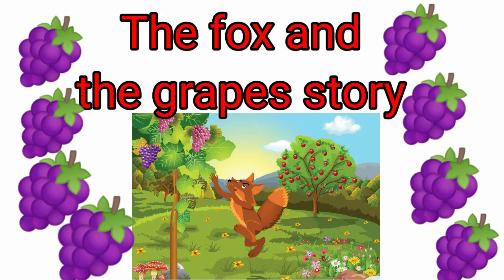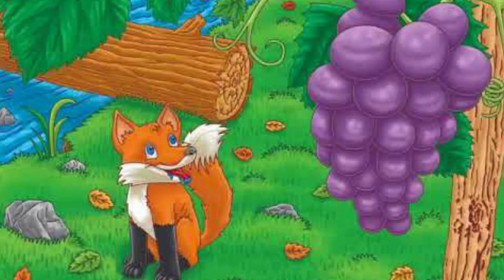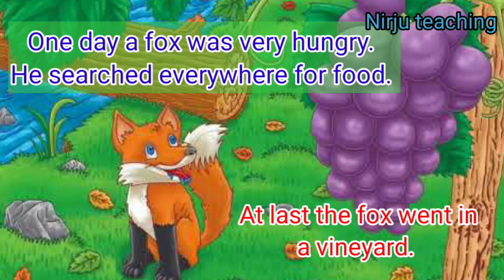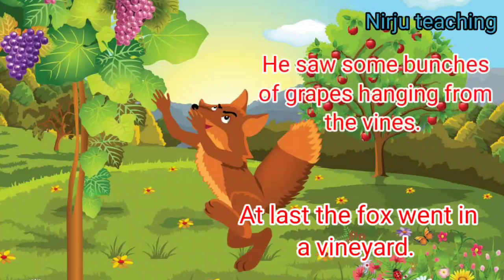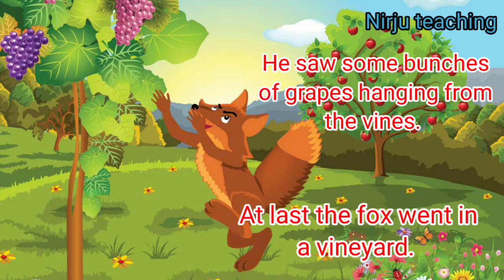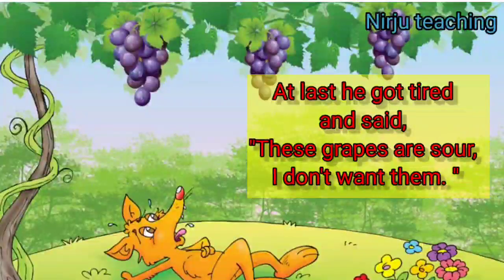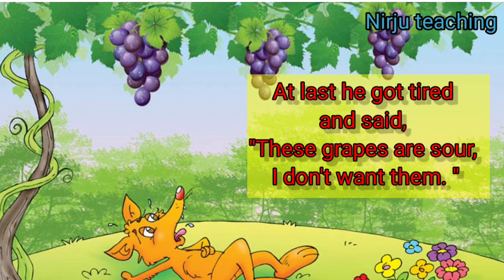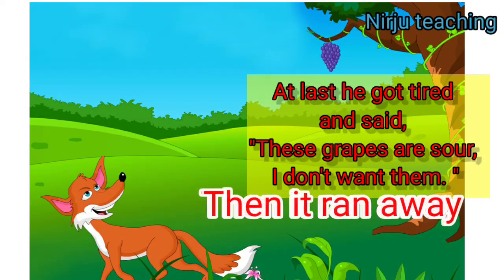The fox and the grapes l English bedtime stories l children stories in English l Moral stories l